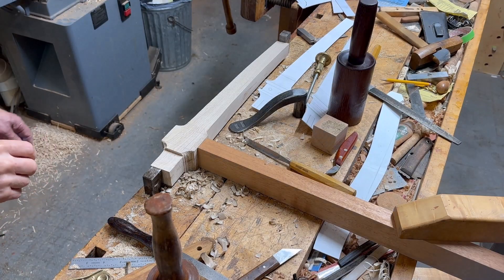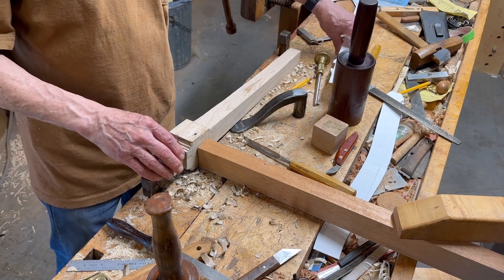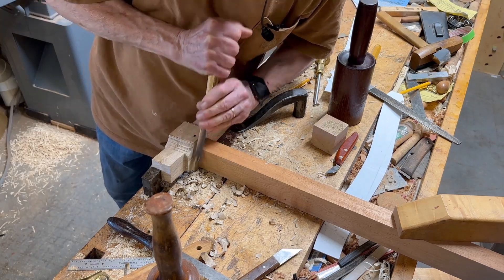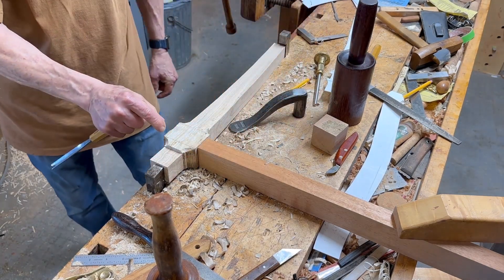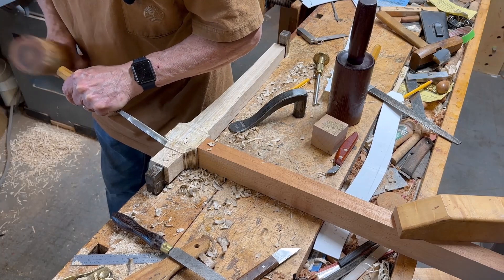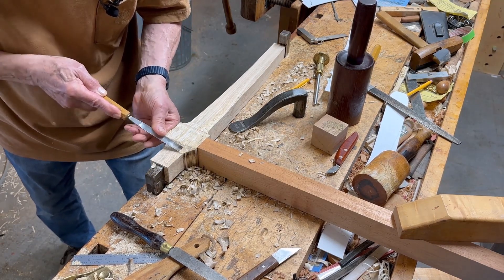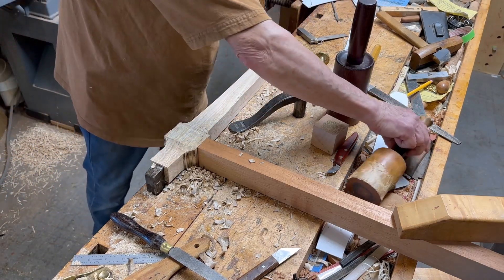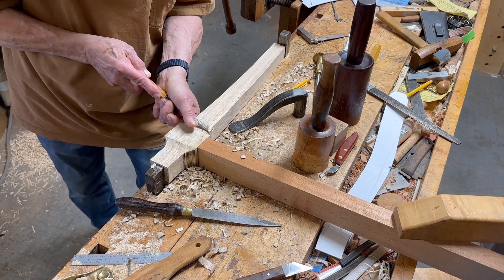Lowback Front Leg Shaping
Each of the chair components requires bandsawing in two axes, side view and top view. I have made full-size templates for all of these bandsaw shapes. This video also shows my use of carving tools to remove some of the rough bandsawing cuts.